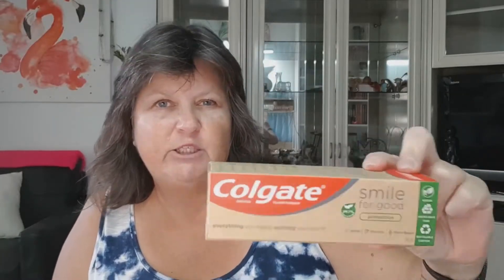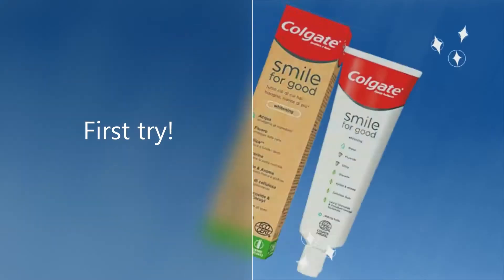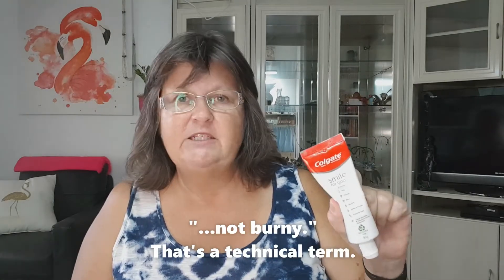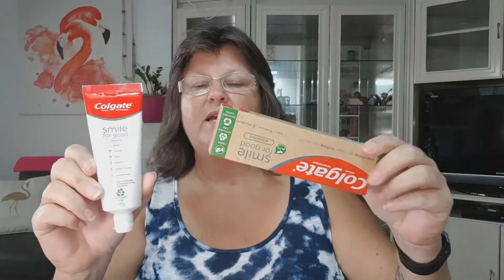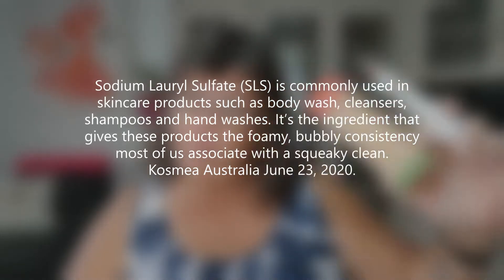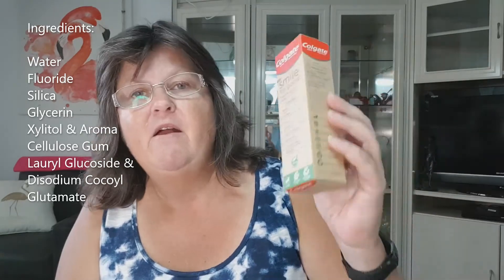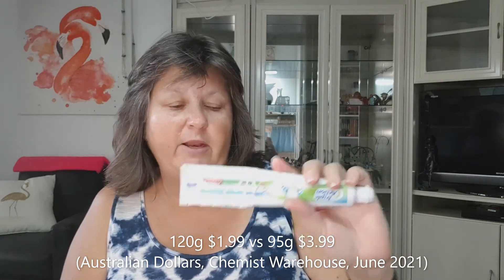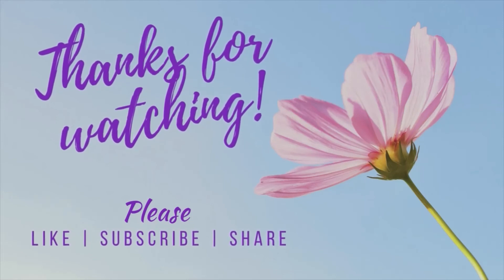Review | Colgate SMILE FOR GOOD toothpaste.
It's toothpaste, but BETTER!  .  . Colgate Smile For Good is packaged in Colgate’s first recyclable tube and recyclable carton! It is Vegan, Sugar Free, Gluten Free, SLS Free and has ingredients of 99.7% natural origin.
The Colgate mission is "to make all our products fully recyclable by 2025. By choosing this product today, you're helping to do good for the world of tomorrow."

🛒 Want to try this product for yourself? Use this link to buy it through ebay.

🕒 Timestamp Chapters
00:00 Intro
00:39 I try it!
02:15 Test results
03:45 Interesting stuff
04:38 What is SLS?
05:47 Ingredients
06:50 Mission Statement
07:34 What does it cost?
08:15 Summary
08:45 Thank you for watching and supporting my channel!